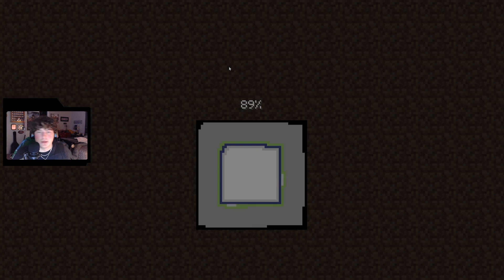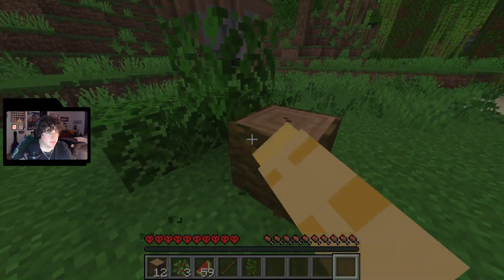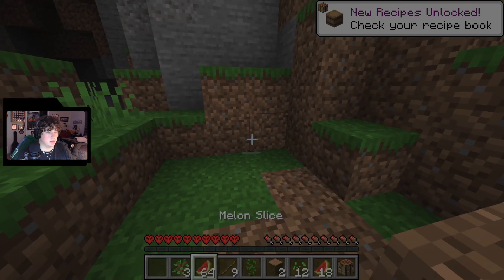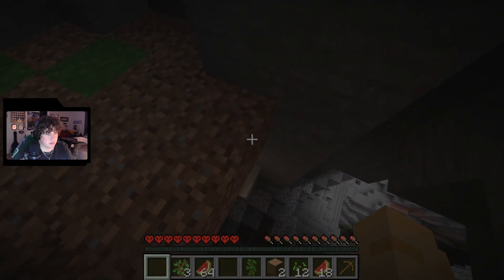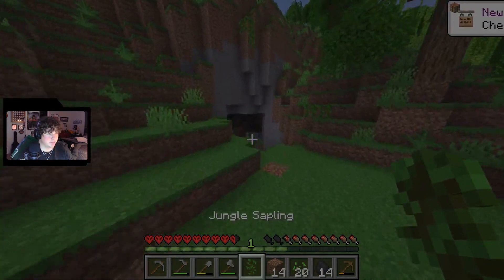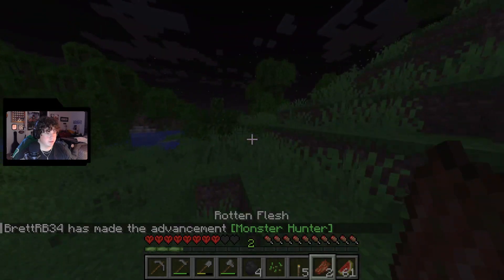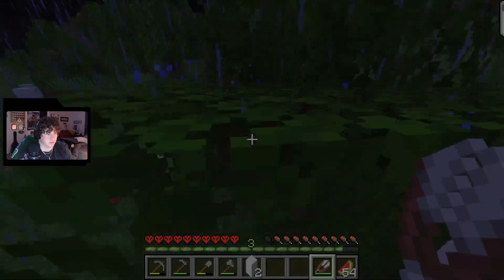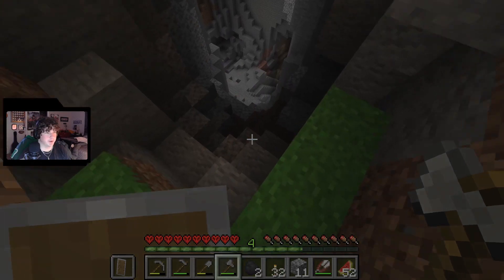Humble Beginnings | Minecraft: Hardcore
In today's video, I start playing Hardcode Mode. Watch to see how this video ends because its really impressive.

Socials
   VOD Channel - @BrettRB_VODs